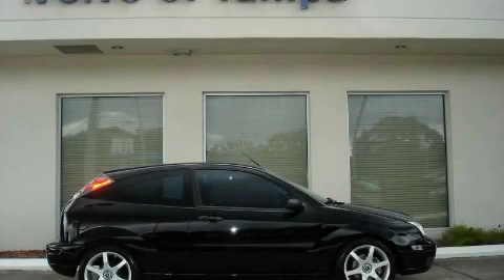Used 2005 Ford Focus Tampa FL 33614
Year: 2005
 Make: Ford
 Model: Focus
 Engine: 2.0L I-4cyl
 Trans.: 5-Speed Manual
 Exterior: Black
 Miles: 44,397
 Interior: Black